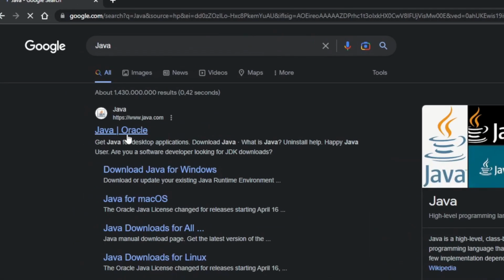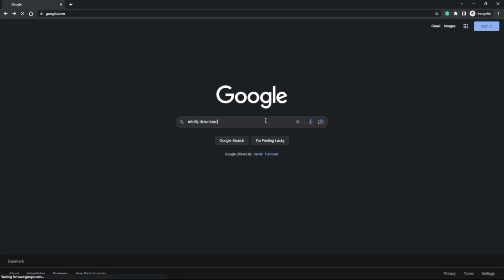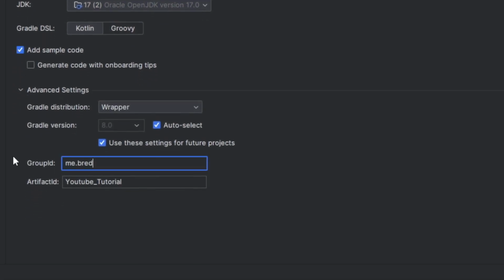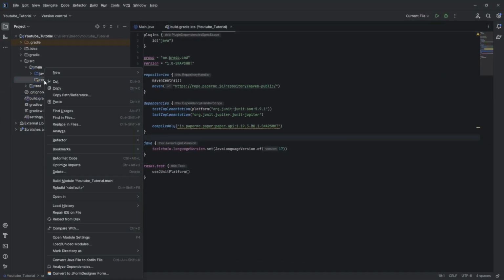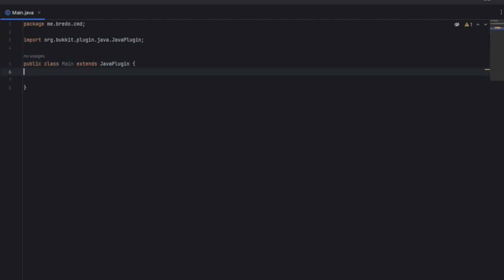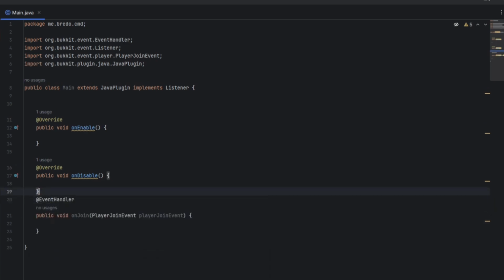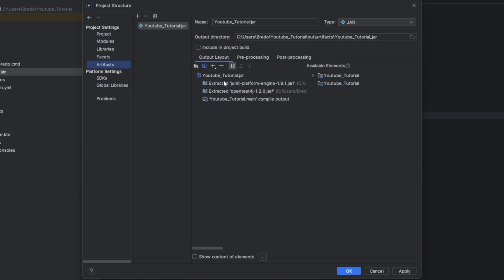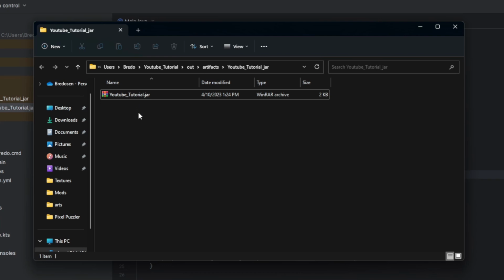How to develop your first Paper plugin for 1.19.3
Greetings! In today's video, we'll be discussing how to develop your first Paper plugin. If you're new to plugin development, then this video is for you! We'll be covering the basics of the Paper API, and I'll guide you through the process of creating a simple plugin step-by-step.